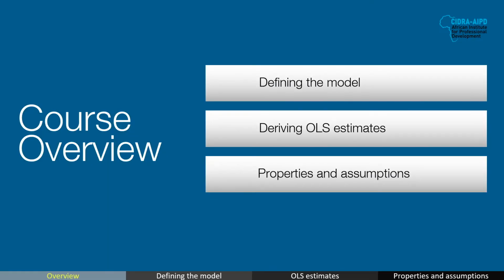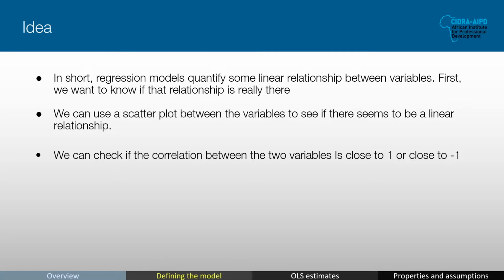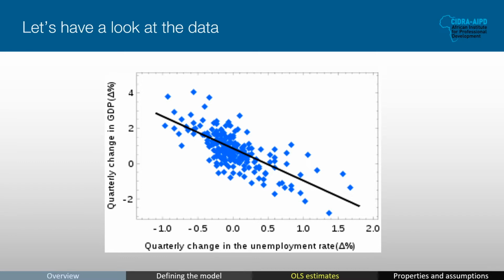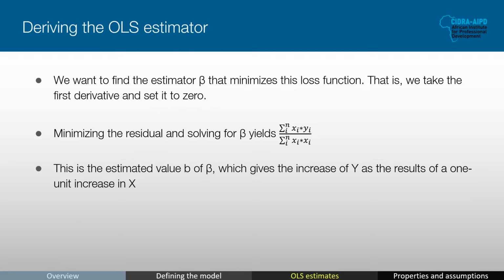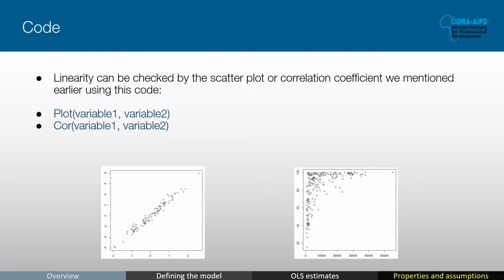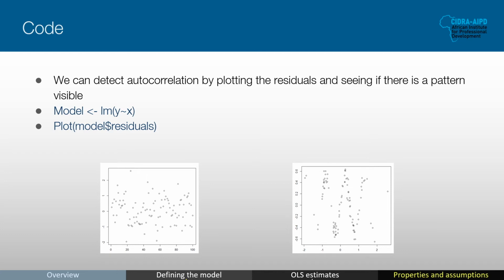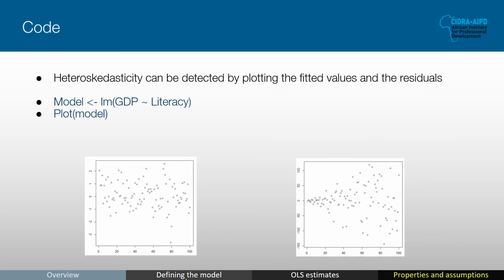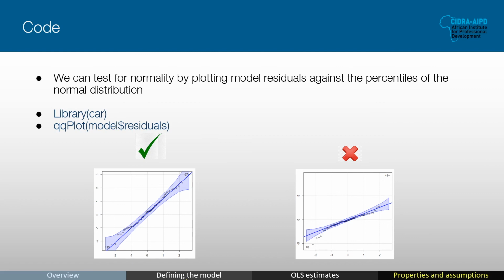Simple Regression — SWB open online statistics courses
Statistics Without Borders volunteer Auke Tas teaches a session on simple regression for the African Institute for Professional Development.

00:00 Introduction
00:58 Defining the model
08:58 Deriving OLS estimates
16:52 Properties and assumptions

GET INVOLVED